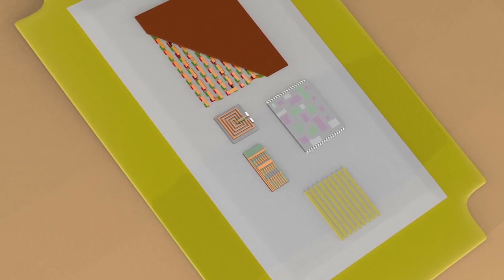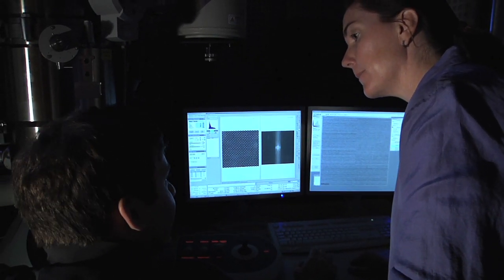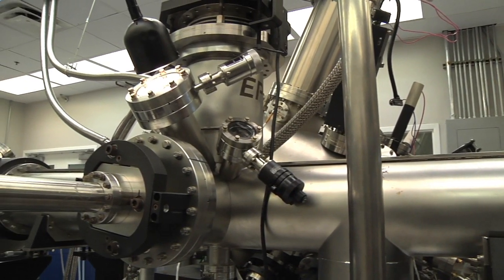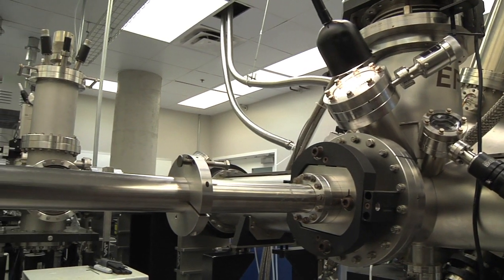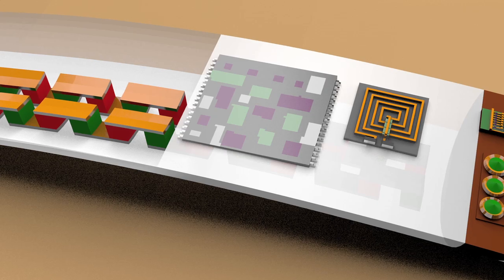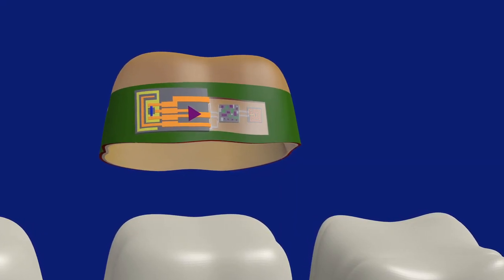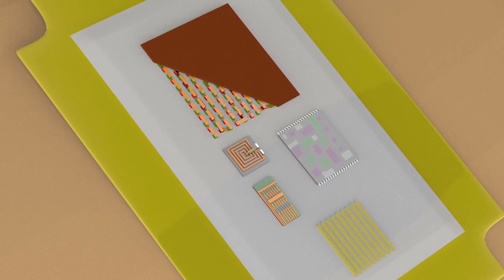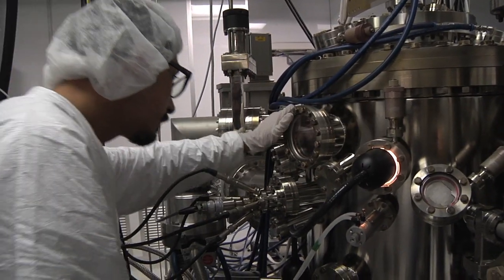NC State to Create Self-Powered and Wearable Health Monitors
North Carolina State University will lead a national nanotechnology research effort to create self-powered devices to help people monitor their health and understand how the surrounding environment affects it. Dr. Veena Misra, professor of electrical and computer engineering at NC State and the director of the Center for Advanced Self-Powered Systems of Integrated Sensors and Technologies (ASSIST), explains the goals and aspirations of the center, which is funded by the National Science Foundation.